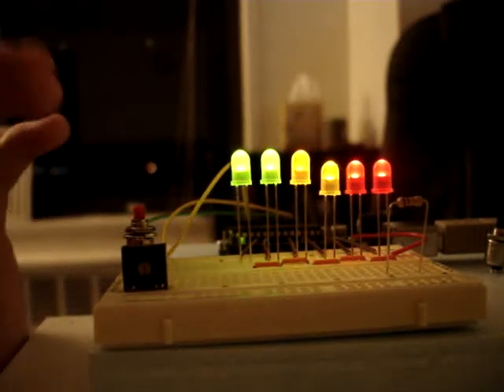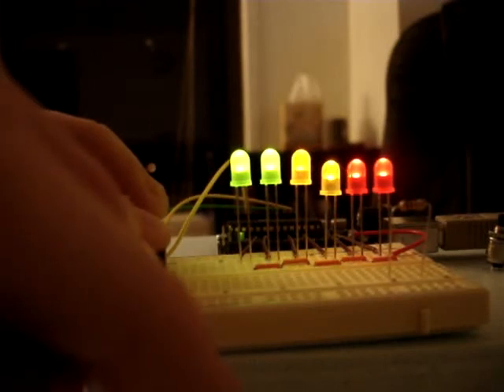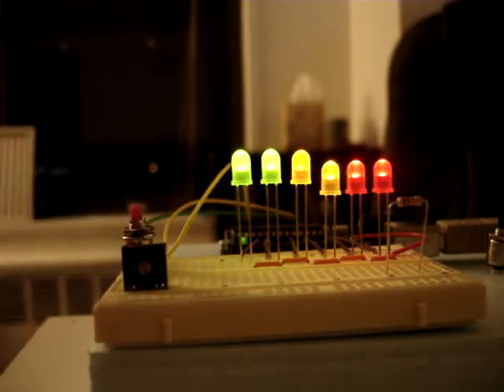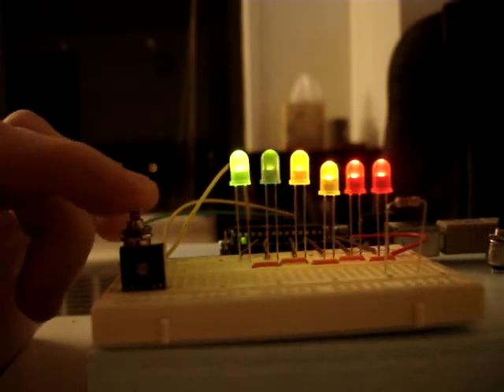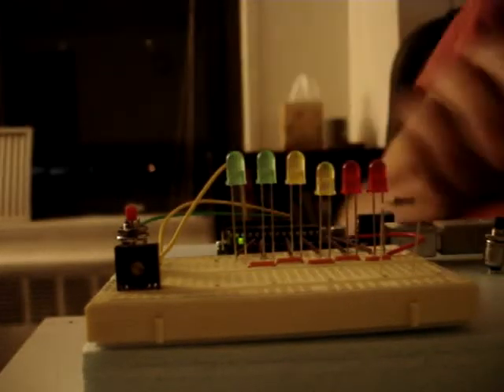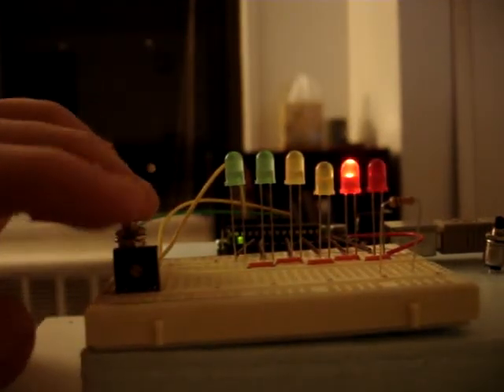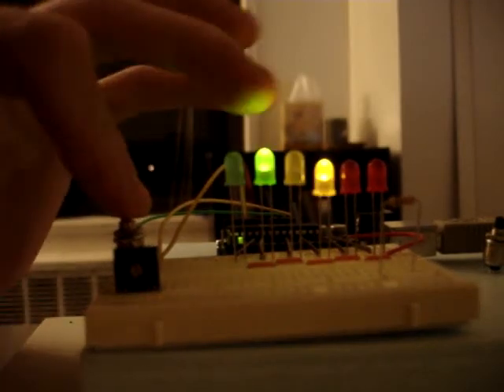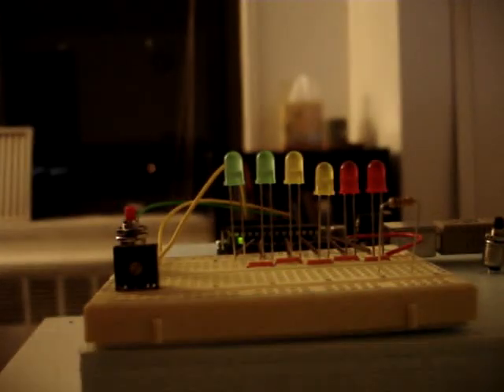Fun with Arduino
A really rudimentary LED/Potentiometer/Pushbutton setup using Arduino.